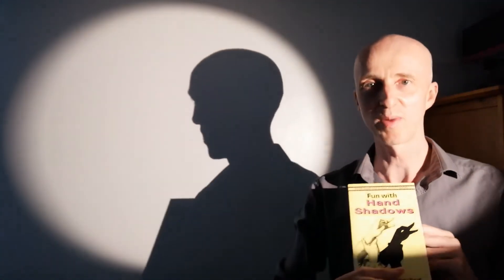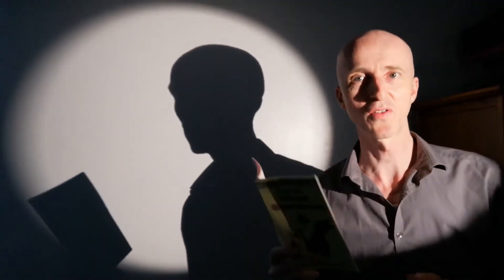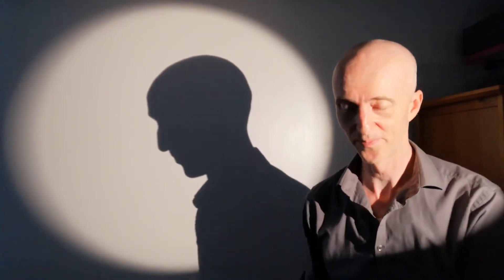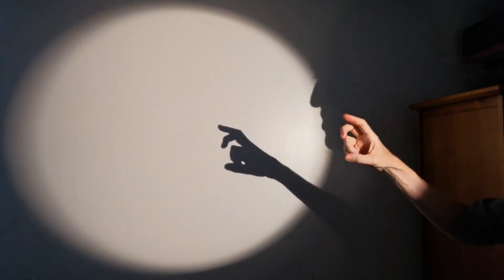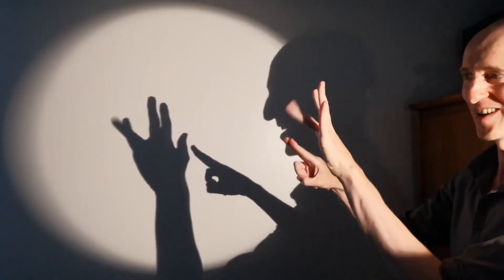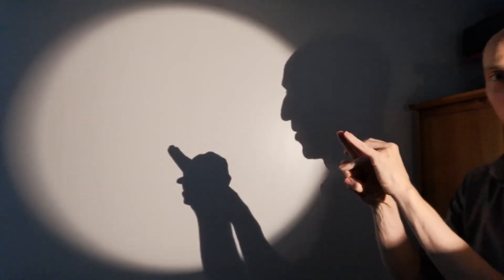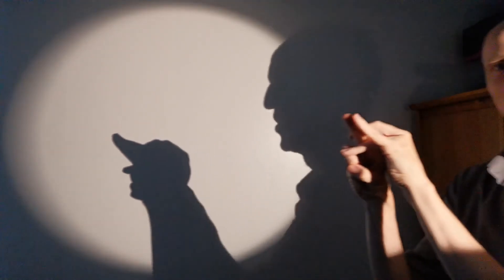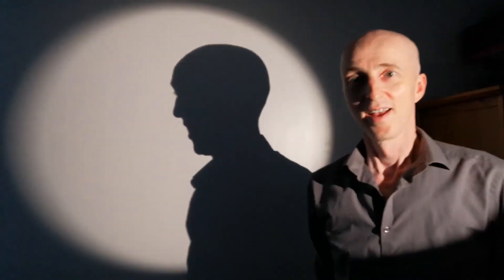Old lady Hand Shadow - how to make it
Books are wonderful. Hand shadow books are even more wonderful! I'm exploring my collection of books and sharing some of the exercises and characters in them. Today – an old lady wearing a bonnet. Called Mrs. Gamp. This book is by Henry Bursill and Frank Jacobs. It is charming.